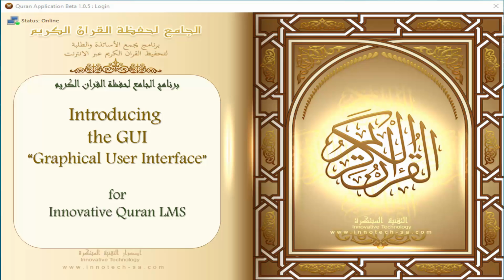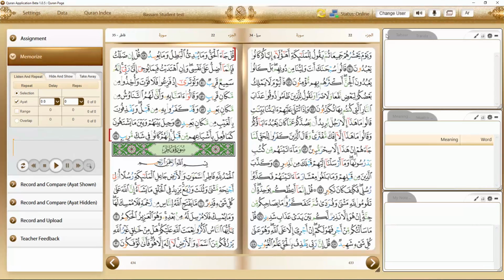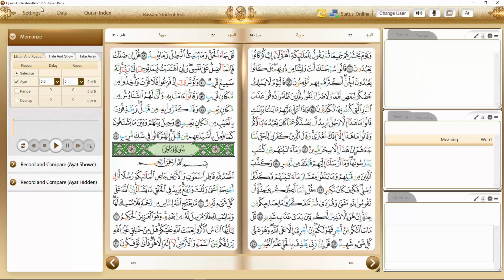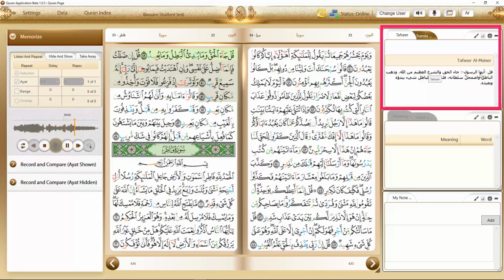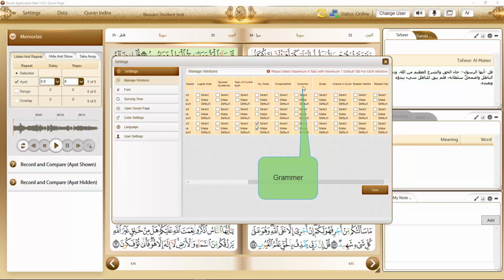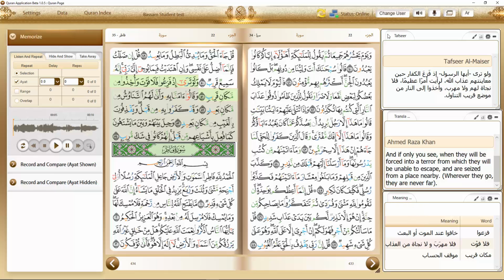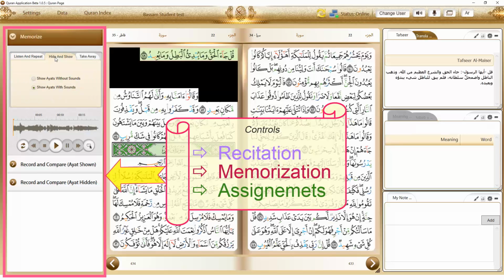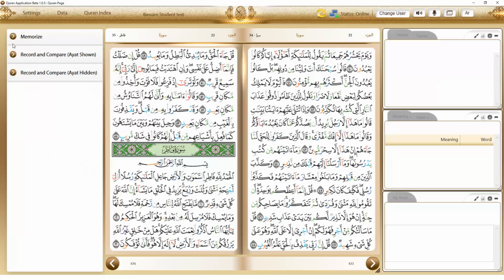Introducing Graphic User Interface in Quran LMS